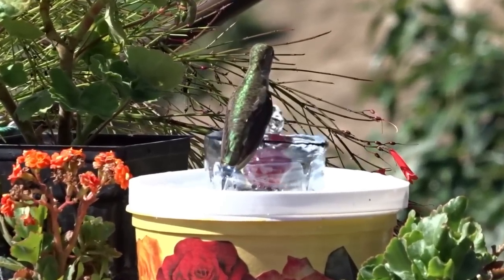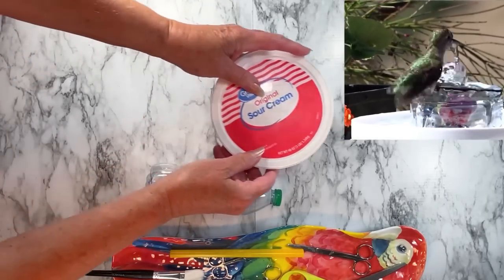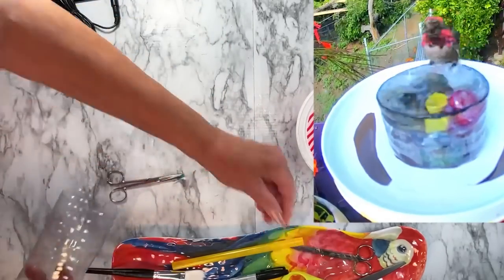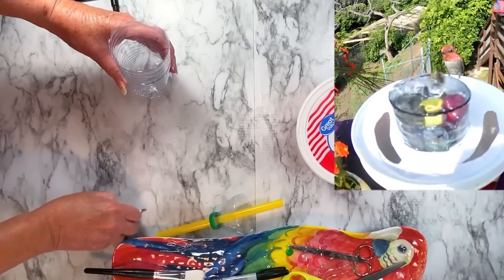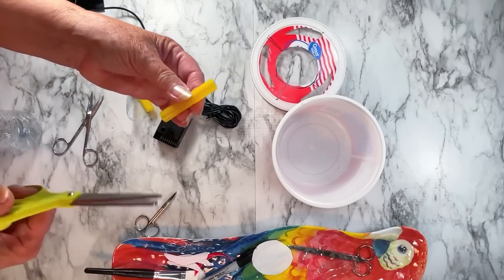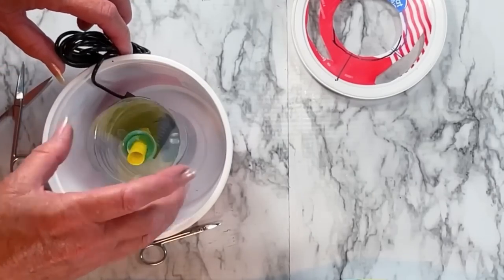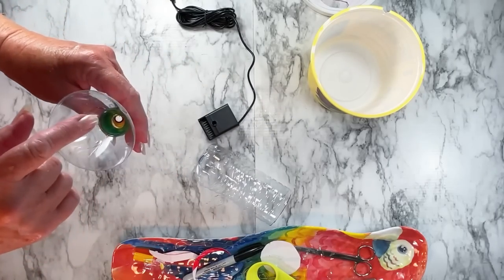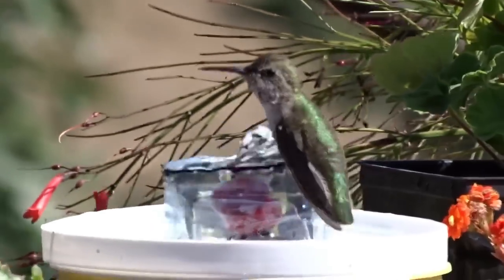Hummingbird WATER BOTTLE Bird Bath DIY How To Make Endless Flowing Fountain Birds LOVE Solar Powered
Recycle a Water Bottle See How to make a solar fountain Hummingbird Bird Bath DIY Easy, Recycle a Water Bottle into a birdbath that HUMMINGBIRDS Love. Recycle bottles, grocery store food container and dollar store Finds for Hummingbirds turn into this: How to Make Endless Water Fountain for Garden Hummingbirds EASY to Make EASY to move about the Garden, the best Birdbath Fountain, 100's come daily to bath and SO easy to make anyone can do this.

How To Make Hummingbird Endless Water Bottle Fountain Bird Bath EASY Solar Powered TOTALLY Portable

How To Make a Hummingbird WATER BOTTLE Fountain Bird Bath *Endless Slow Flow Portable Solar Powered
How To Make Hummingbird Endless Bird Bath Fountain with Recycled WATER BOTTLE Solar Powered PORTABLE